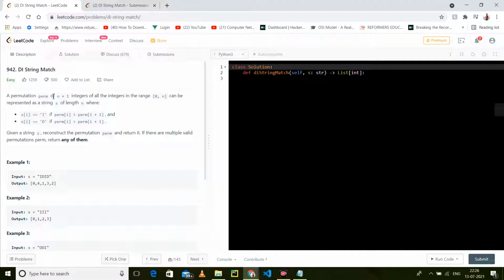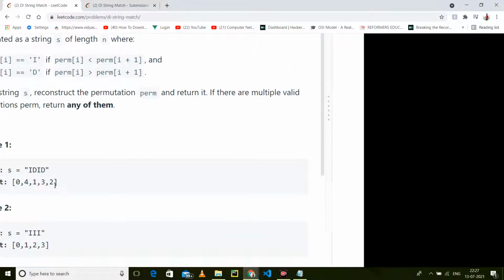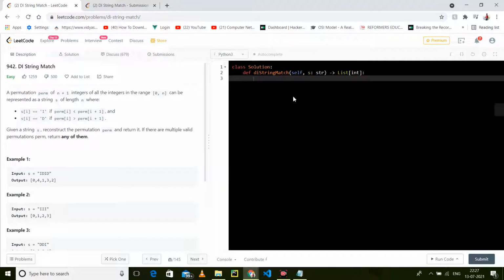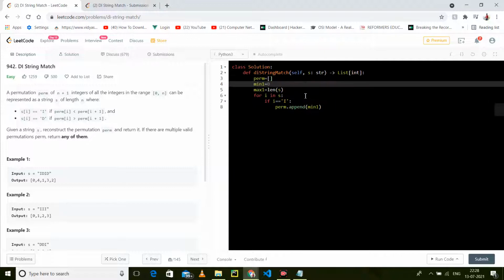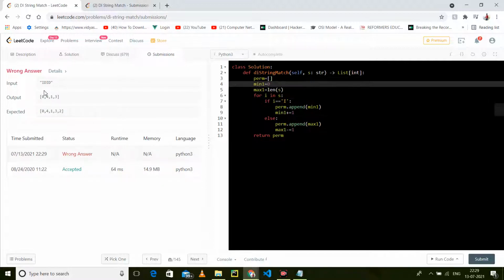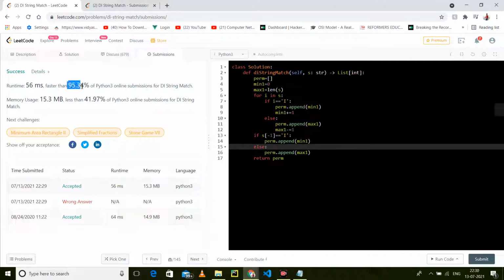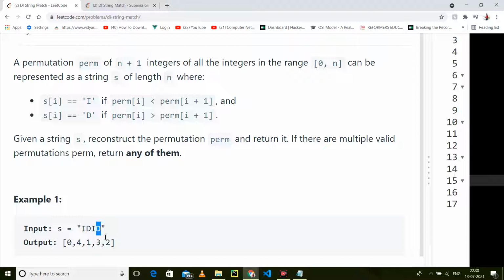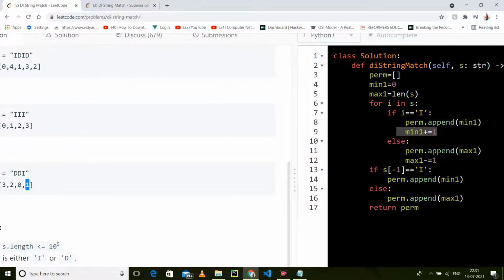942 DI String Match | Easy Level Question| Leetcode Easy Level Questions Complete Playlist in Python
Leetcode Easy Level Question:
942 DI String Match